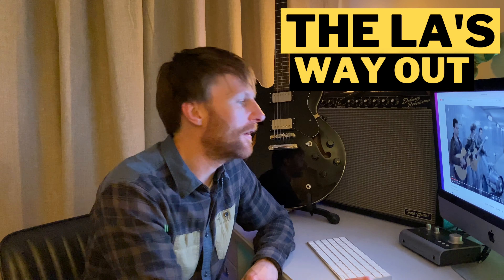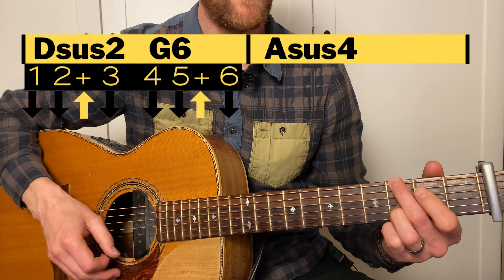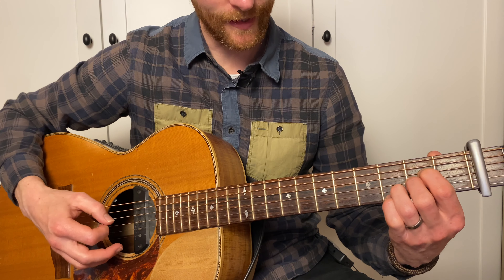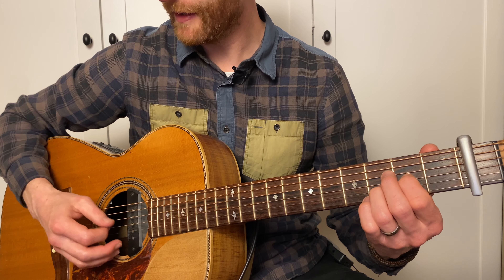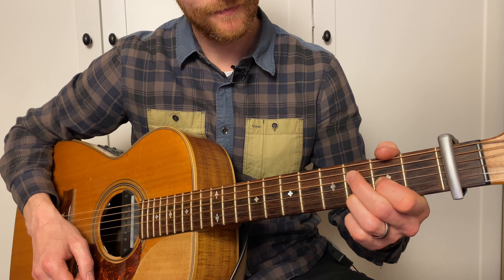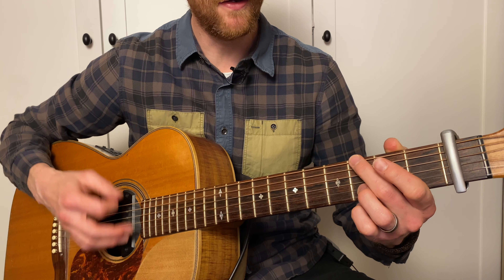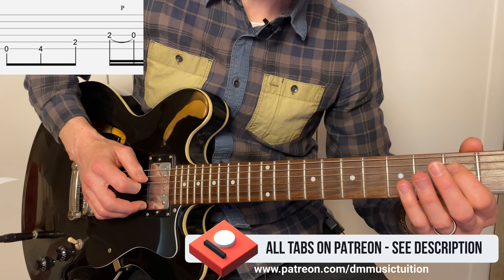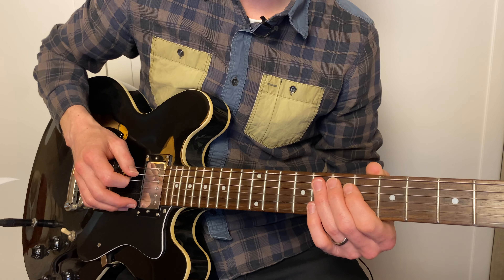HOW To Play THE LA'S - Way Out - ALL Guitar Parts!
Learn how to Incorporate both guitar parts at the same time and learn the awesome solo of The La’s First Single "Way Out".

This track and many others where recorded multiple times due to Lee Mavers perfectionism which sadly led the band splitting with only one record by their name. They where not happy with debut album but the record company just put it out there anyway as they had spent so much of the record companys money and time with no record to show. It ended up being well received and is a classic album!

"Way Out" Was recorded as a single and then recorded a video which was on a tight budget and finally the album version was re recorded in another key.

I retuned the video to concert pitch but (440hz) but originally its 425hz.

The album version in a different key and again its not quite in concert pitch.

TRANSFORM YOUR PLAYING

Thanks to all  Patrons!

Mark Haydon
Craig Esson
Luke Milne
Dean Hunt
Dave Frith